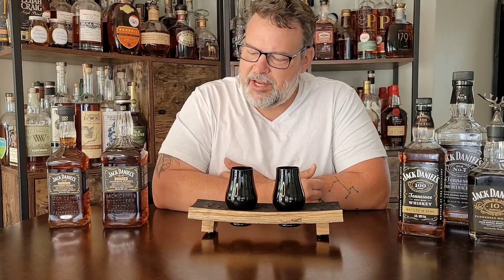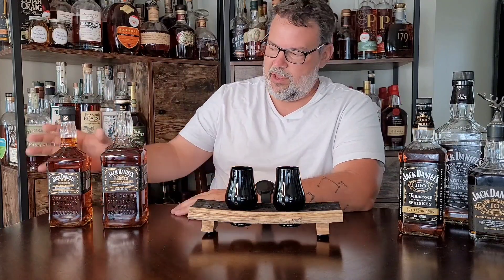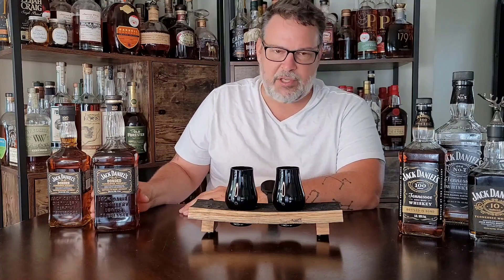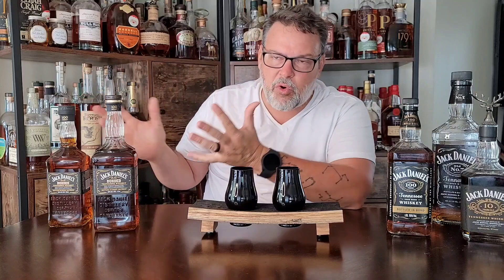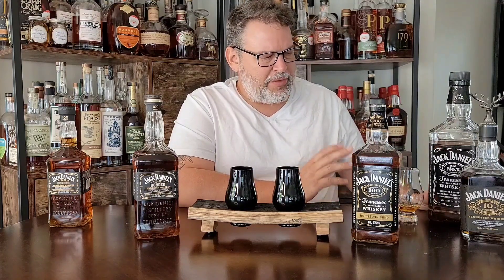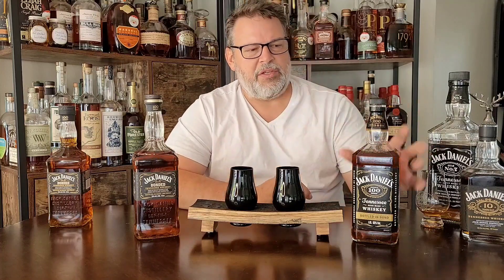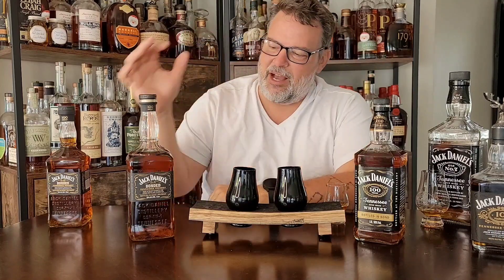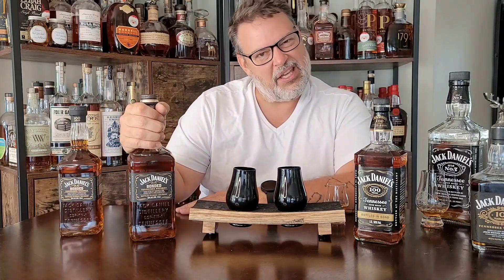Jack Daniel's Bonded!!! NEW RELEASE